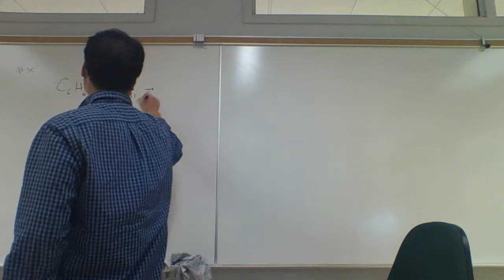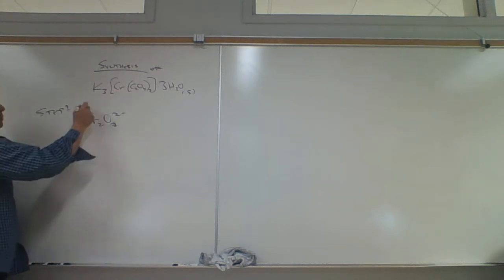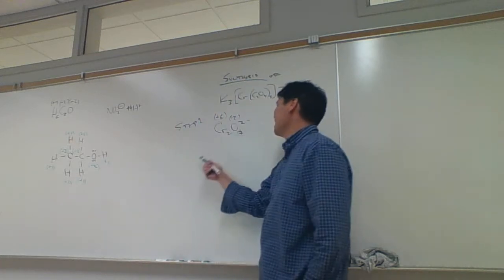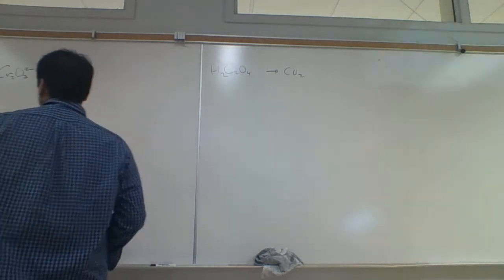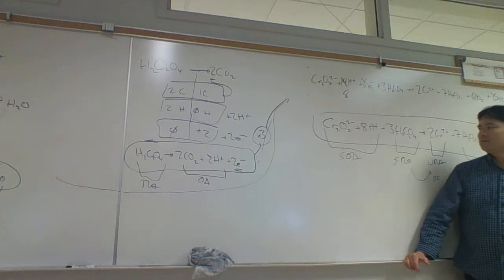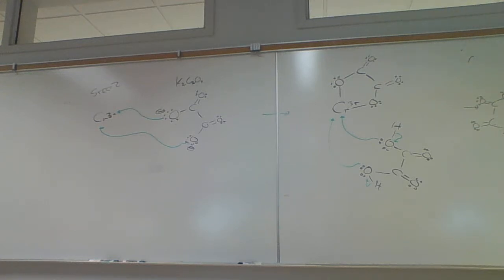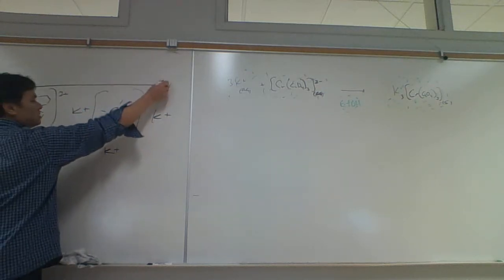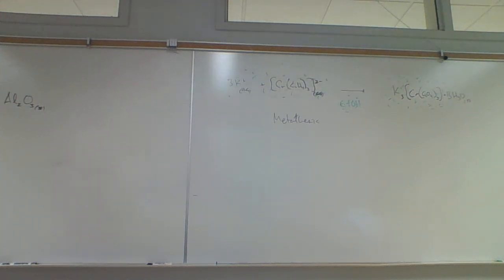Chem 1B 1206 091217